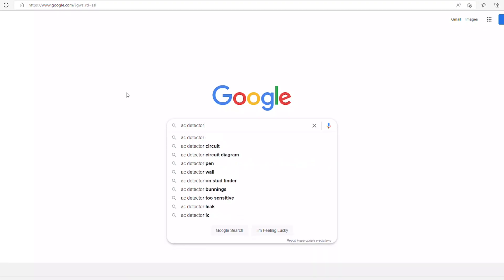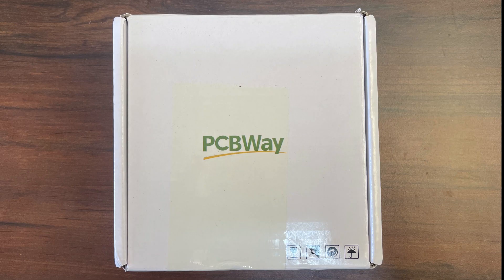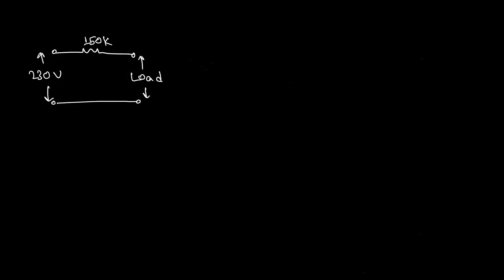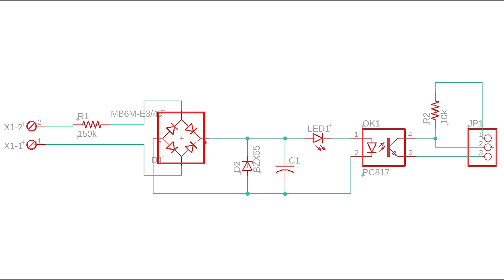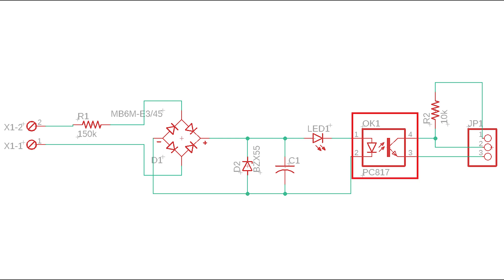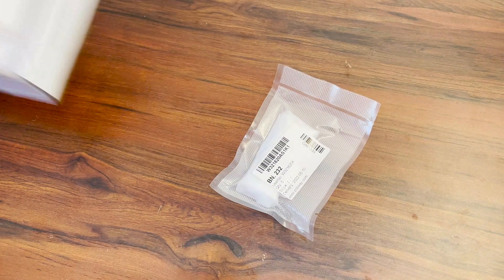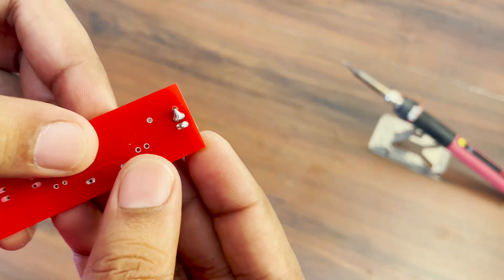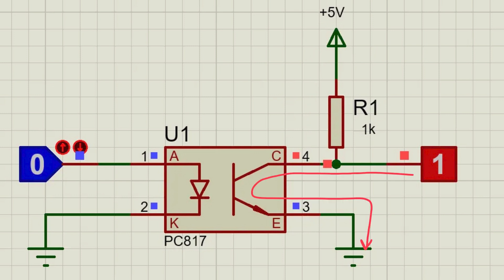AC Mains Detector Circuit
Have you ever felt the need of a circuit that can detect whether AC power is on or not? Well, here your wait ends. This simple circuit can detect AC power easily and safely and uses very less parts. Take a look at the video and see for yourself.

Parts:
INDIA:
DB107 Rectifier
PC817 Opto-Coupler

US:
150k 2W Resistor

UK:
150k 2W Resistor